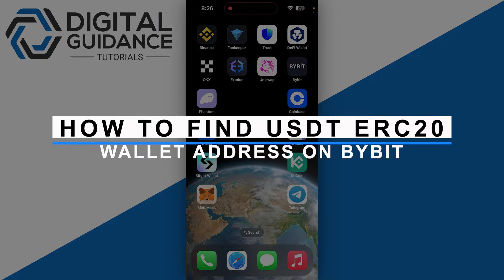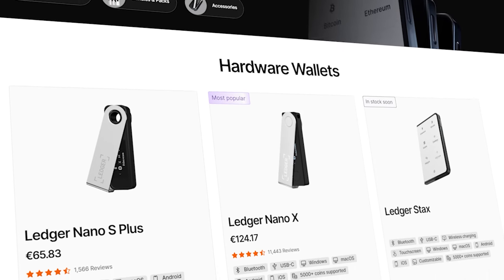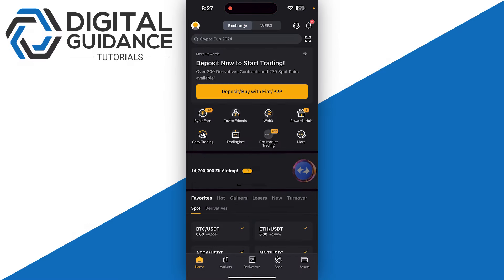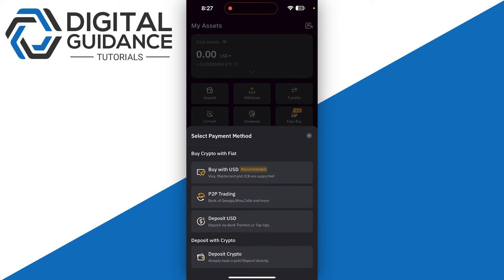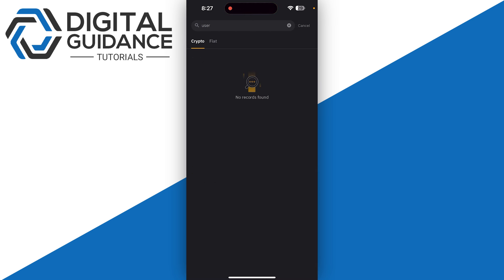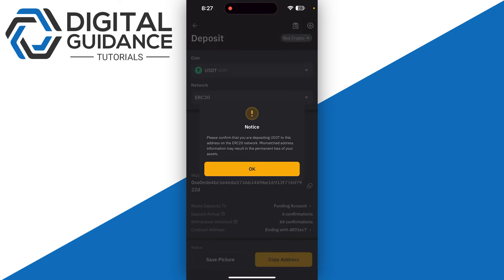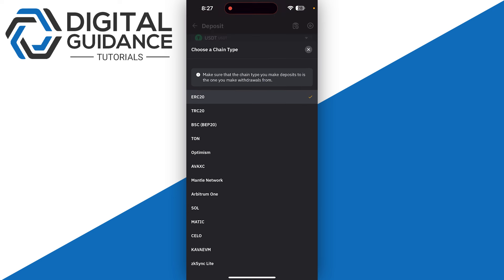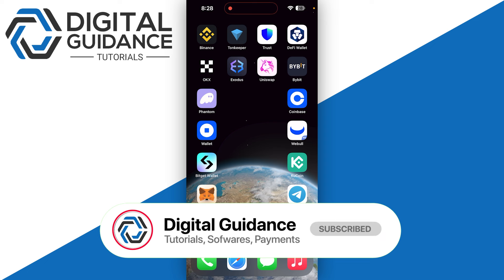How to Find USDT ERC20 Wallet Address on Bybit (Easy)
If you are looking for a video tutorial on find usdt erc20 wallet address on bybit? Look no further!
This comprehensive video demonstrates the process of check usdt erc20 wallet address on bybit step by step. Make sure to watch till the end for a thorough grasp.